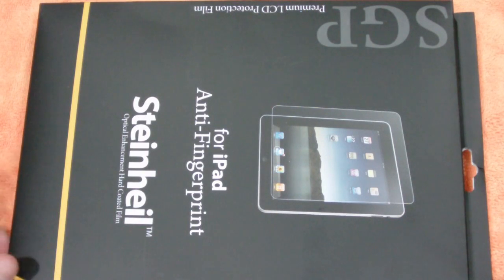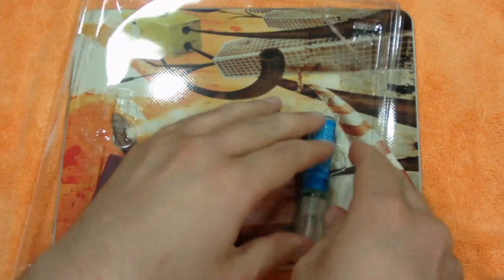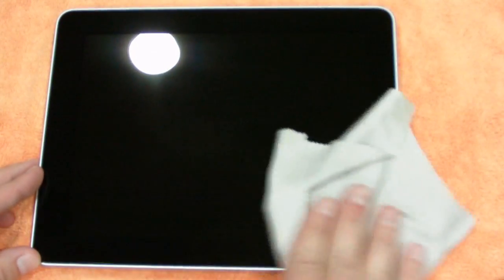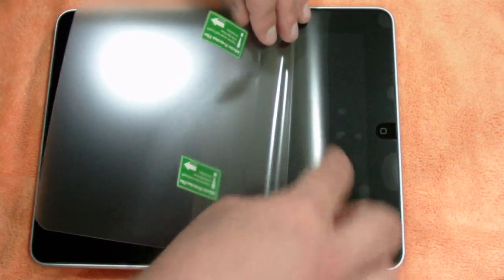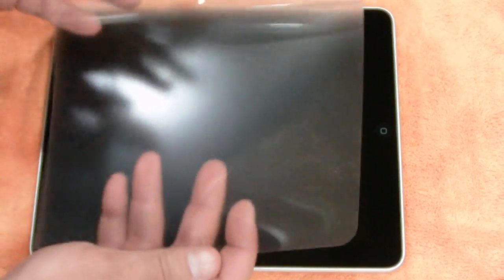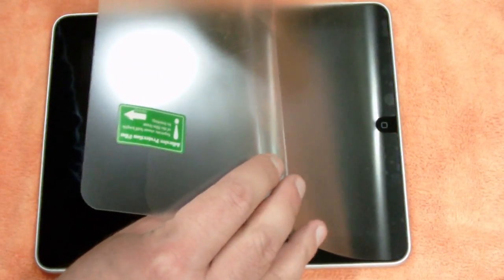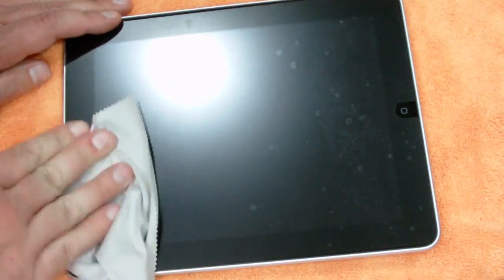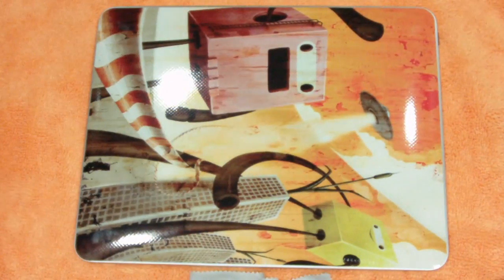iPad Screen Shield Install: How NOT to install a Screen Protector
The title says it all, I suggest watching the last minute, its the most entertaining part of the whole thing to be honest. All in all I just feel like a total idiot for getting over anxious and not being prepared with the scotch tape and all and instead using a piece of fabric like a moron since its quite possibly the stupidest thing you can try to use while trying to remove dust during an install.